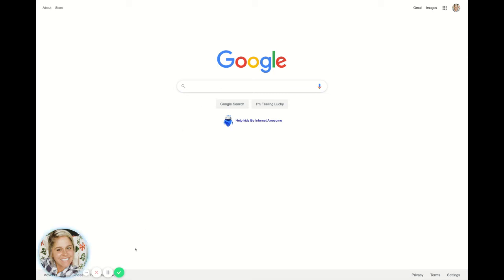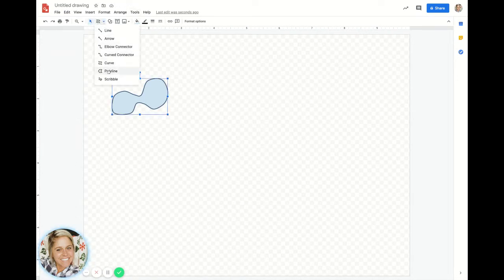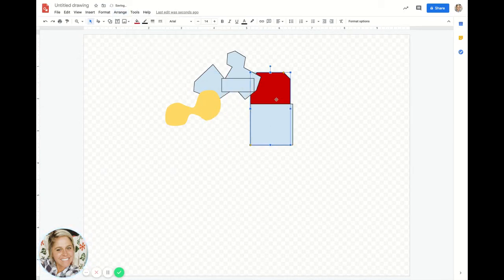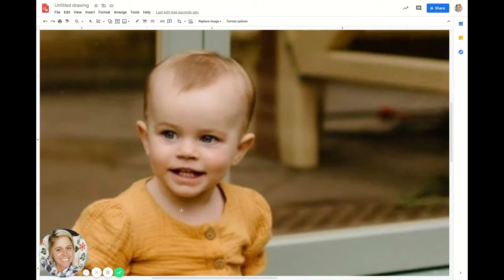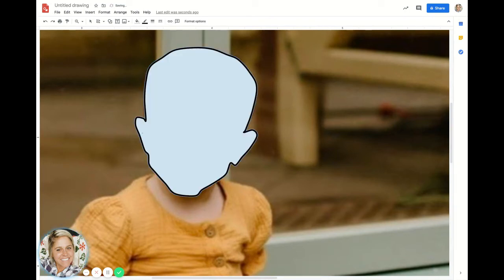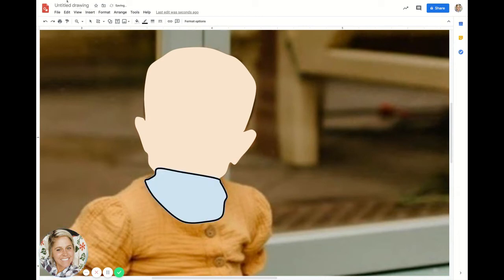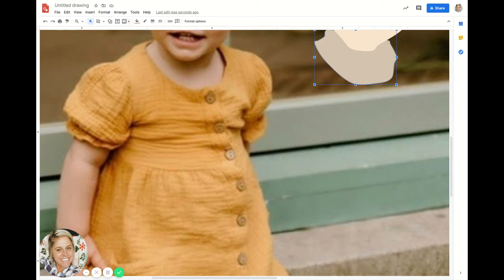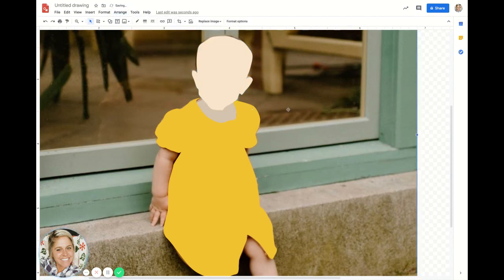Google Draw: Shapes